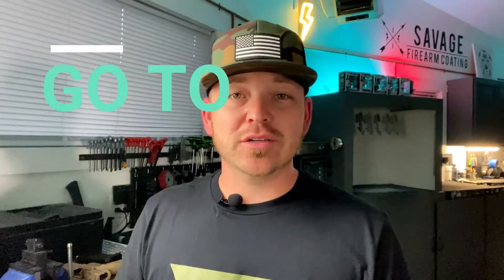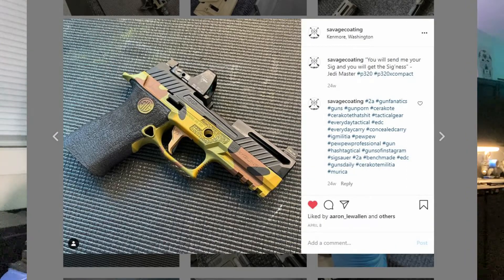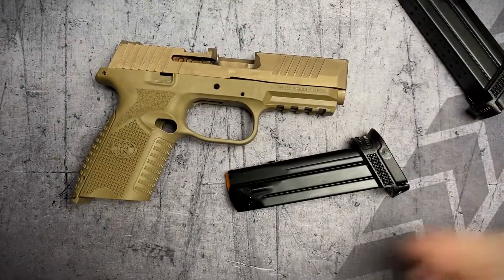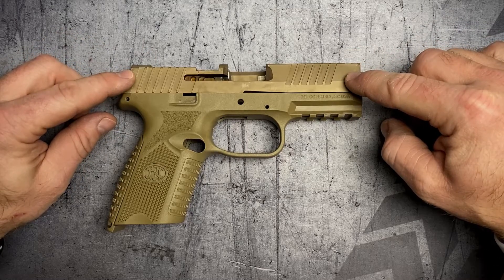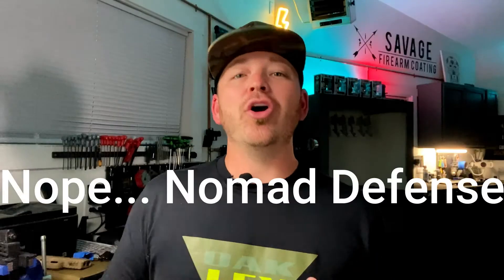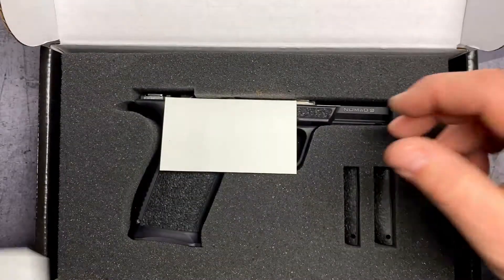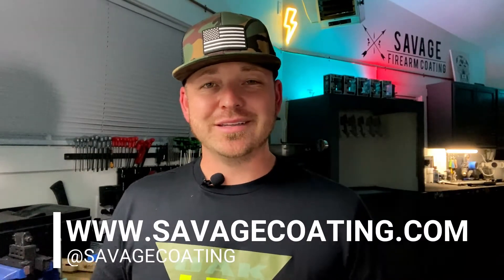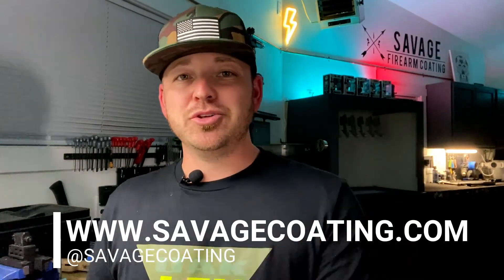NOMAD 9 Frame, Industry Collaboration, Whats on the Bench ALL in one episode!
Here we go! This is the first video of the channel and its loaded. I cover industry collaboration, NOMAD 9 giveaway (see rules below) and a "whats on the bench" build.

Camera and lighting Setup
Ball Mount
Rode Mic
LED Panel Light
Iphone 11 Pro Max